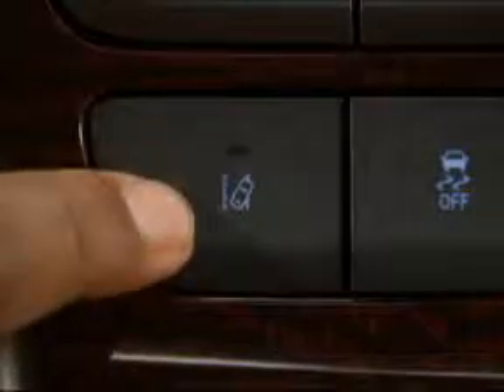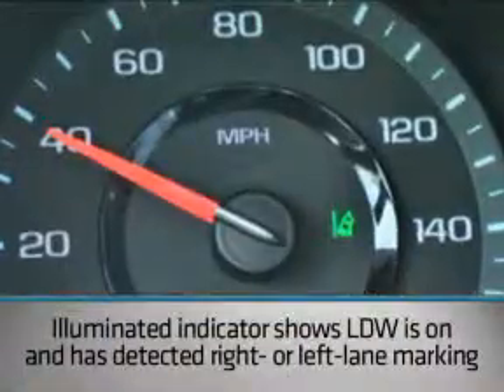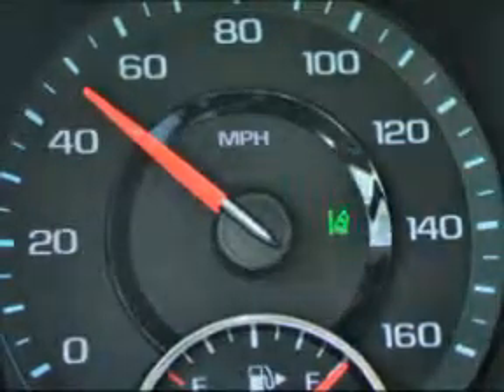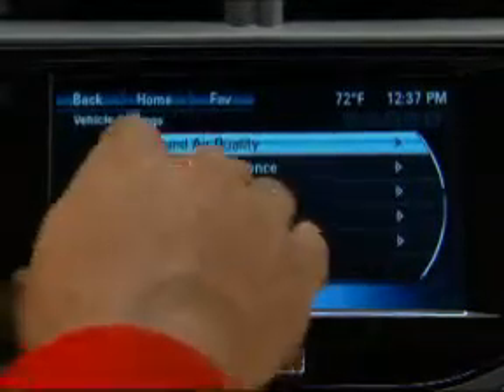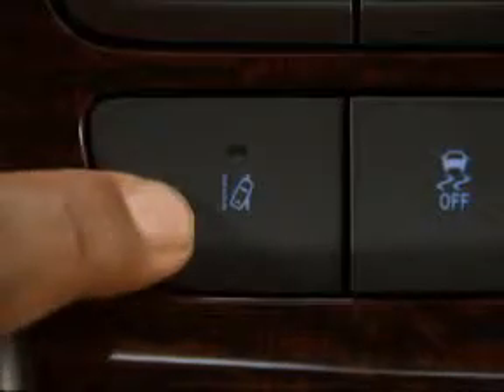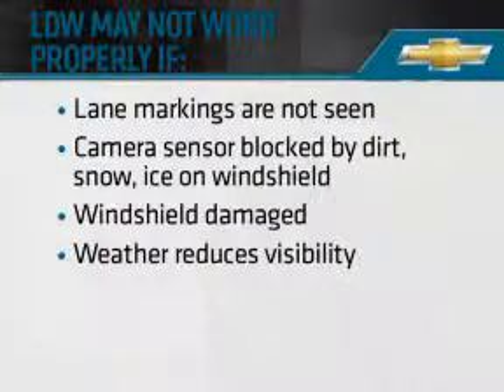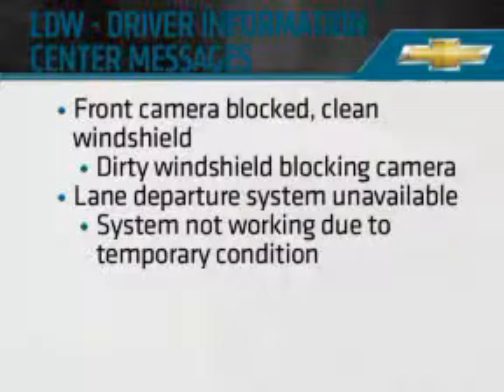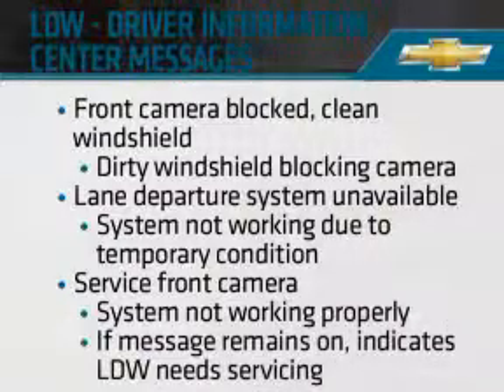2014 Chevy Malibu - Lane Departure Warning